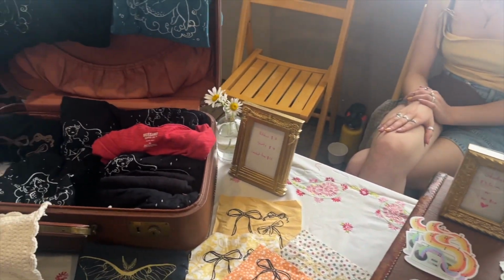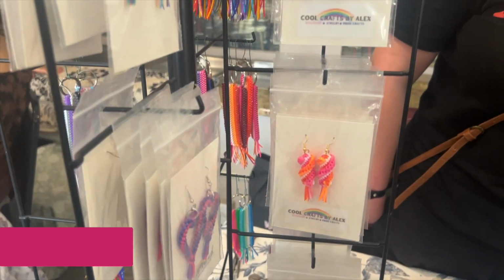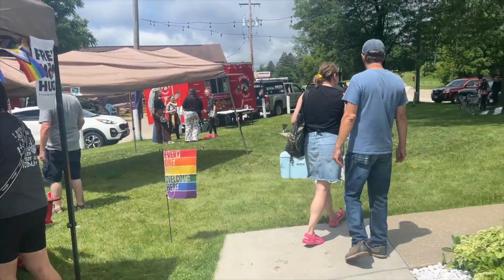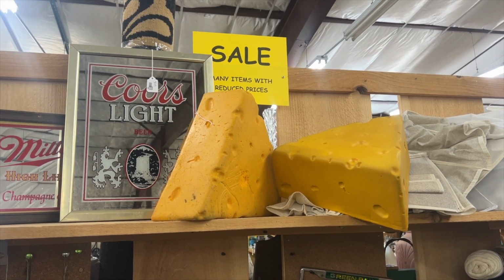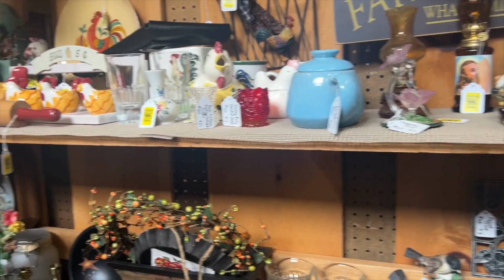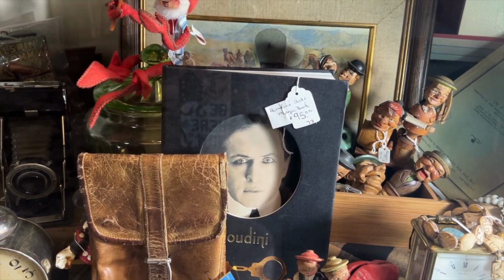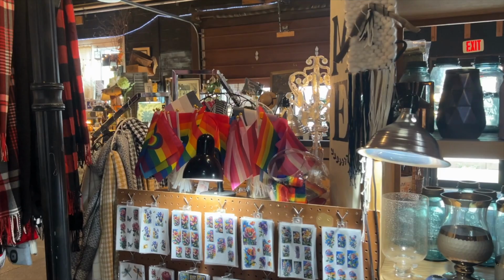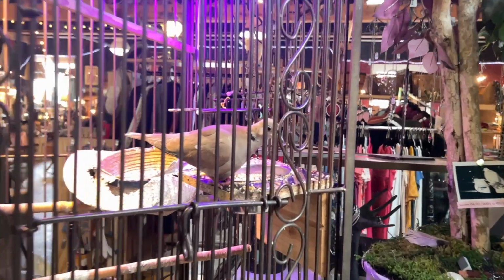Viroqua Area Pride 2024 at the VFW | Crazy Frank's | Viroqua Public Market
Last Saturday was Viroqua Area Pride, and although the weather had other plans, we didn't let that dampen our spirits! The event was moved from Ekhart Park to the VFW, which turned out to be a wonderfully accommodating venue, even if it was a bit small. I made sure to visit all the booths and meet everyone before the crowd arrived.

Afterward, I headed to Crazy Frank's for some much-needed Thrift Therapy. I found a couple of cool treasures that I can't wait to show you!

Finally, we stopped by the Viroqua Public Market. If you remember from last week's Potato Chip taste test video, this place is a gem. This time, we took a full tour of the building to see what's new.

Pardon my sleepy voice, I did all the voiceovers after an 8-hour shift. I promise tomorrow after work I'll add all the social media links in. I just wanted to get this posted before I went to bed.

00:00 Viroqua Pride 2024
05:03 Crazy Frank's Thrift Therapy
09:11 Viroqua Public Market